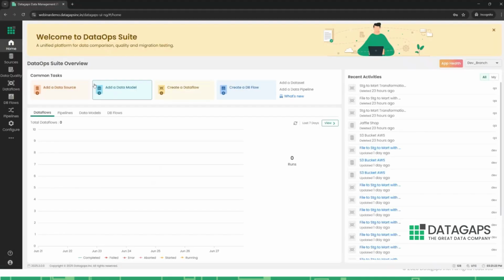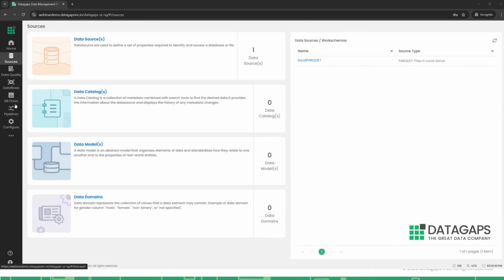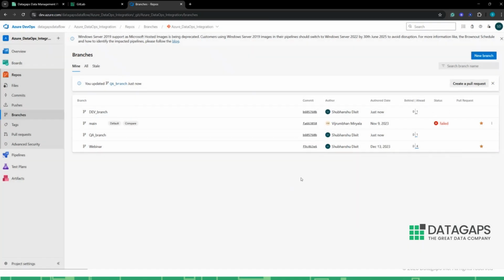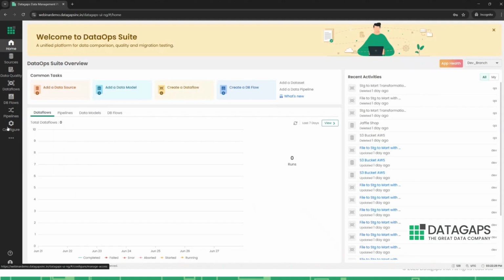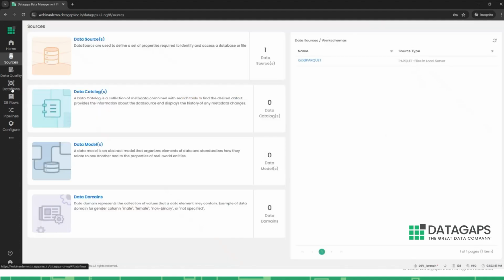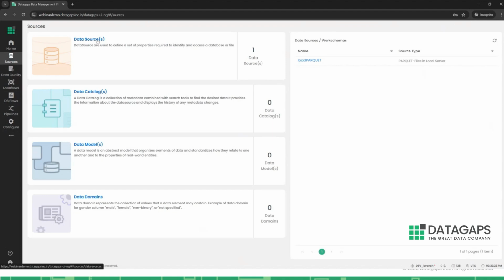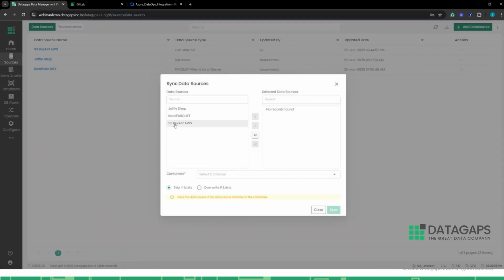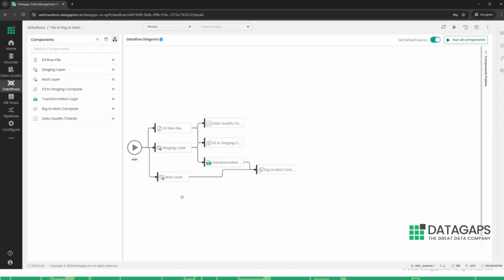Branching and Syncing Between Dev and QA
Git branching in DataOps Suite: create dev branches, sync test cases, and share data sources across teams.

This portion walks through creating a development branch from the QA branch, syncing existing test cases, and ensuring all data sources are shared correctly. It emphasizes the ease of reuse for test assets, with either QA or developers capable of syncing and sharing resources securely — a key example of how collaboration is enhanced through Git branching, illustrating a typical use case in enterprise environments where multiple teams contribute to the same data pipelines.

What you'll learn:
✅ Creating a dev branch from the QA branch
✅ Syncing existing test cases across branches
✅ Sharing and overwriting data source connections (SQL Server, S3) securely
✅ How Git branching enables safe, multi-team collaboration on shared pipelines

⏱️ Key Moments:
0:00 – Recap of Initial Commit
0:09 – New Requirements and Pull Process
0:14 – Starting the Branching Process
0:16 – Switching to Developer Role
0:21 – Multiple Users in a Single Project
0:25 – Dev Branch Overview
0:28 – Empty Dev Branch State
0:33 – Lack of Use Cases and Sources
0:37 – Planning Dev Branch Creation
0:38 – Accessing Branch Configuration
0:43 – Creating a New Dev Branch
0:48 – Naming the Dev Branch
0:53 – Correcting Branch Name
0:58 – Basing Dev Branch on QA
1:03 – Dev Branch Creation
1:04 – Verifying Dev Branch from QA
1:07 – Viewing Existing Test Cases
1:13 – Setting Up Integration
1:18 – Confirming QA Branch Context
1:19 – Switching to Dev Branch
1:25 – Configuring Dev Branch Integration
1:34 – Mapping Dev Branch
1:41 – Finalizing Branch Setup
1:43 – Saving Configuration
1:45 – Syncing Sources and Test Cases
1:53 – Importing Test Cases and Sources
2:03 – Confirming Synced Test Cases
2:08 – Addressing Data Sources
2:12 – Syncing Data Sources
2:25 – Sharing SQL Server and S3 Connections
2:34 – Overwriting Data Sources
2:35 – Syncing Sources to Dev Branch
2:39 – Confirming Source Sync
2:40 – Switching Back to Dev Branch
2:43 – Refreshing Dev Branch
2:46 – Verifying Upgraded Connections
2:49 – Test Cases and Systems Functionality
2:54 – Workflow Confirmation
2:55 – Contact Information
2:59 – Request a Free Demo and QR Code
3:03 – Closing